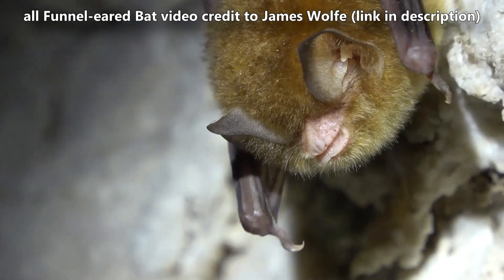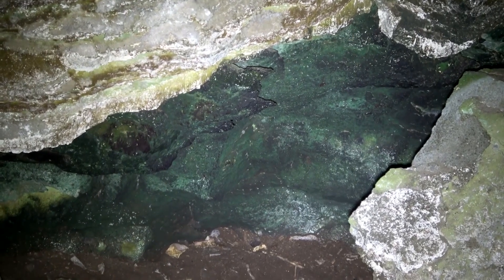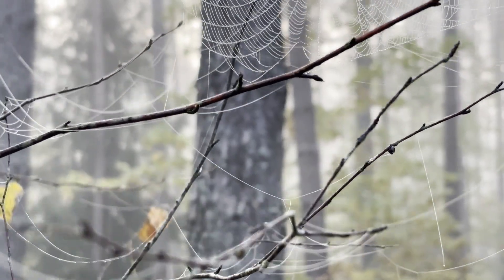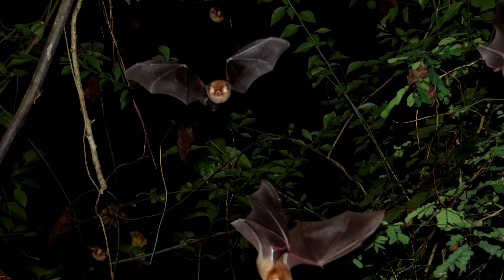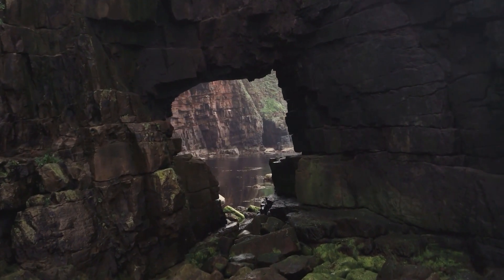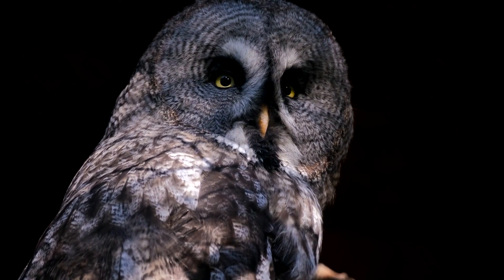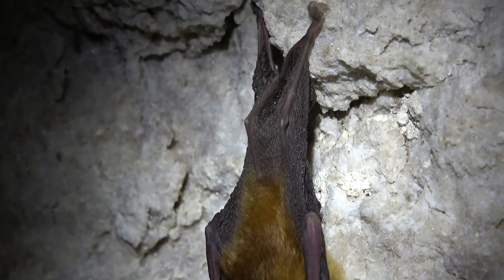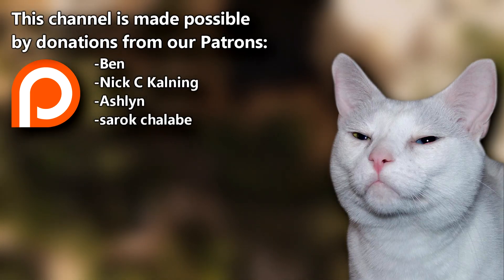Funnel-eared Bat Facts: a BAT with a MUSTACHE 🦇 Animal Fact Files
The funnel-eared bats get their common name from their funnel shaped ears! They do not have a leaf nose, so the funnel-eared bat's big ears help funnel sound when echolocation fails. Learn more about the funnel-eared bat in this episode of Animal Fact Files!

Scientific Name: Family - Natalidae
Range: northern Mexico to northern Brazil and Paraguay
Habitat: caves in dry deciduous forests (sometimes evergreens)
Size: 1.5 inches (4 cm) body length, 4-10 grams
Diet: insects and other arthropods
Threats: snakes, owls, monkeys, habitat disruption and destruction
Lifespan: unknown

Funnel-eared Bat DIET 0:00
Funnel-eared Bat FLIGHT 0:41
Funnel-eared Bat HABITAT 1:14
Funnel-eared Bat COLONIES 1:54
Funnel-eared Bat THREATS and SIZE 2:28
Funnel-eared Bat APPEARANCE 3:03